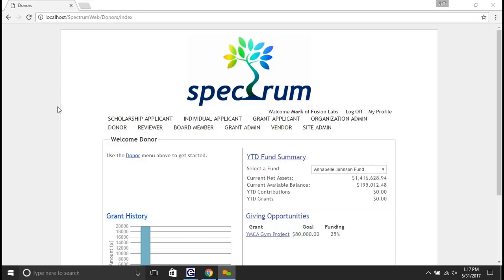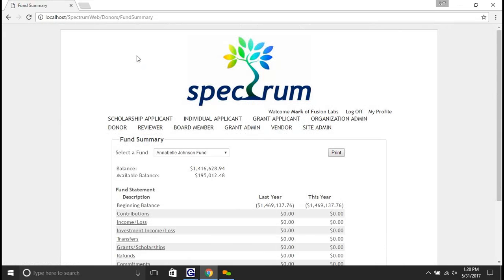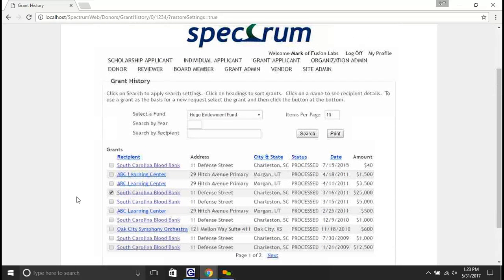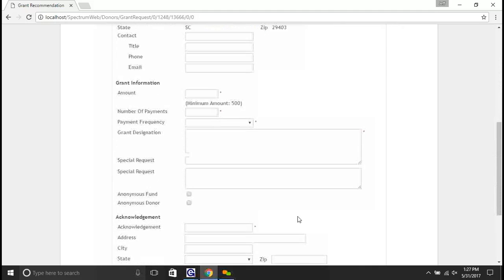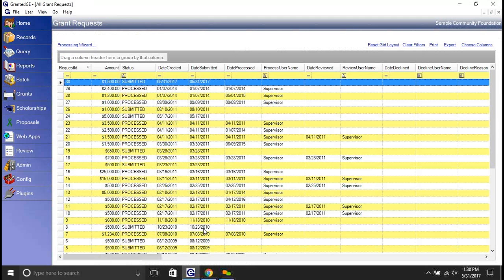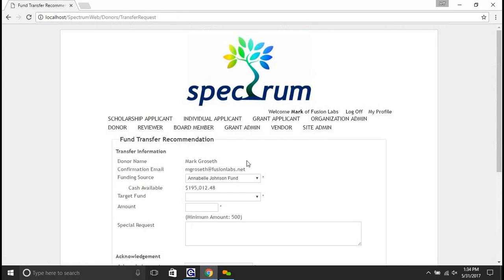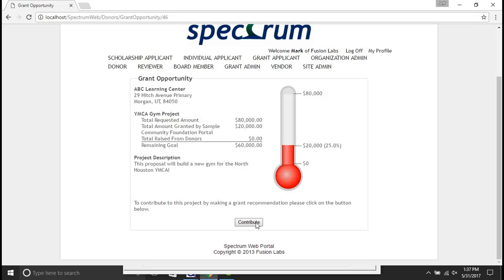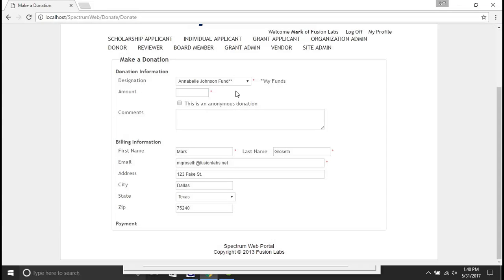Spectrum Donor Portal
Jeff Armstrong with Fusion Labs demos how the Donor Portal works in Fusion Labs' grant management product Spectrum. The only grant management that integrates with Blackbaud's RE & FE.